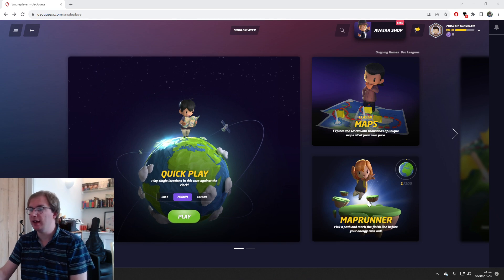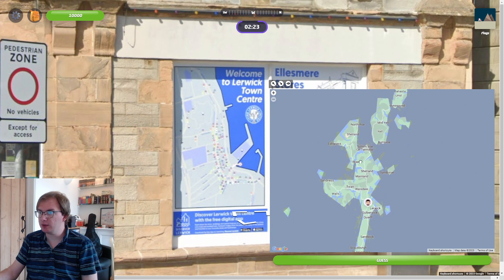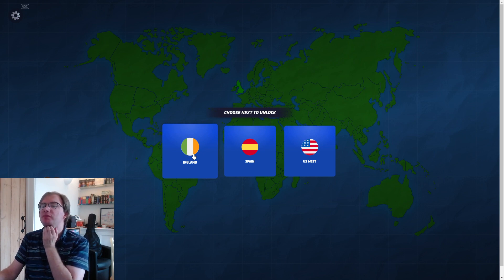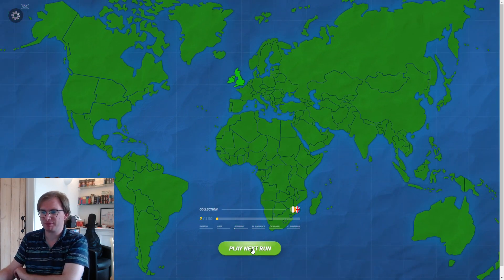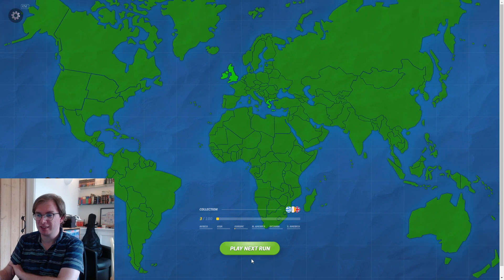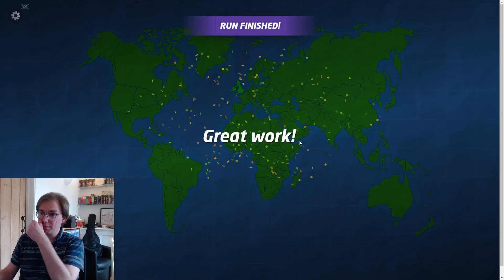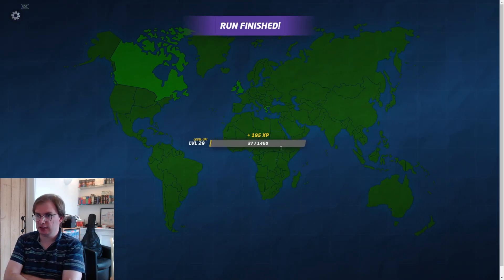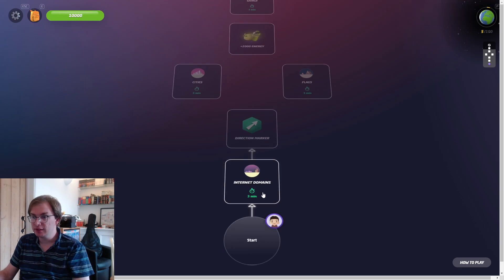Maprunner (A New GeoGuessr Format)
Yep, I'm still slogging away. This time I try a newer feature on GeoGuessr that I'd not done on camera before: maprunner. How well do I do? Watch on to find out!